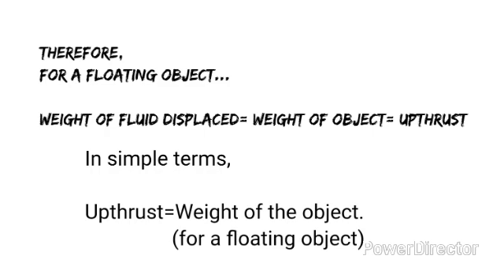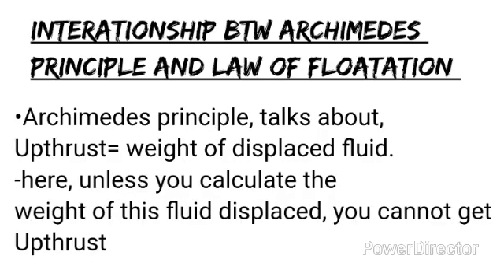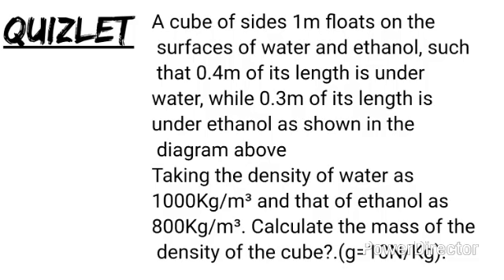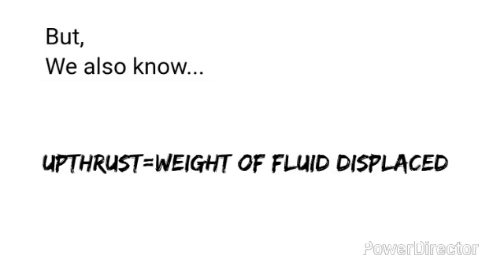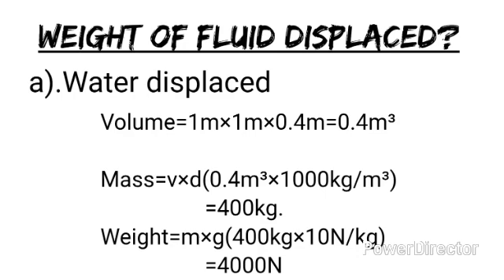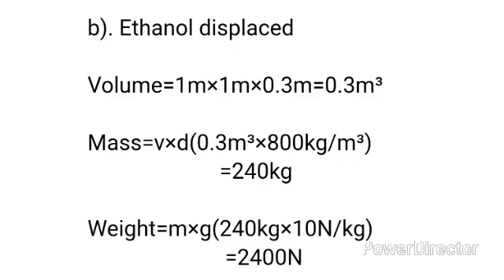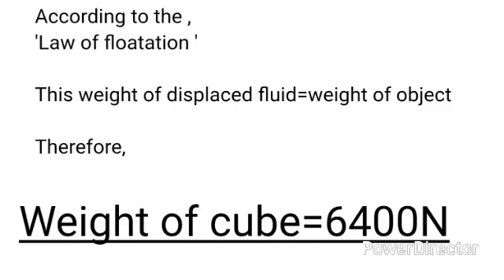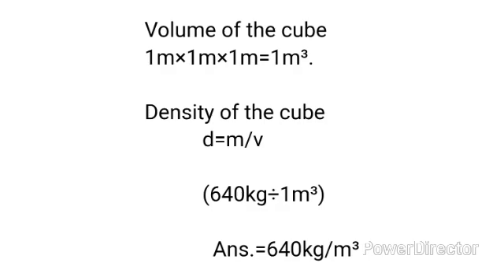The 'Law of Floatation '